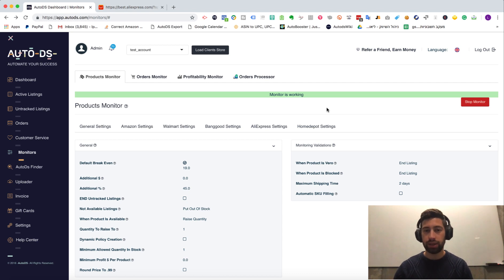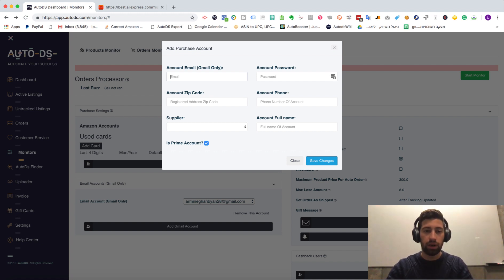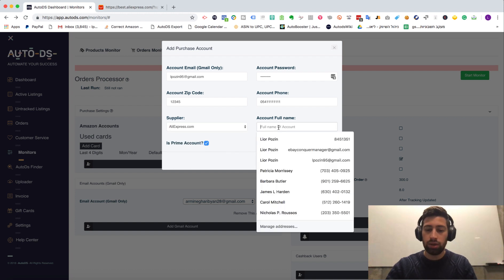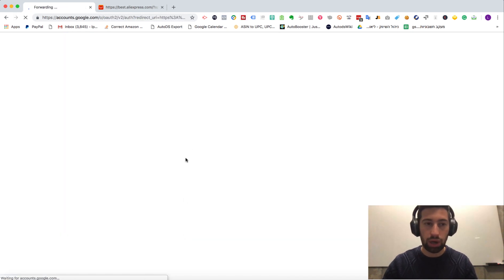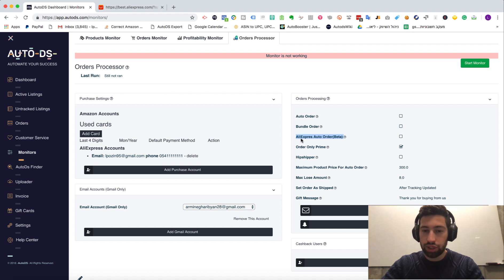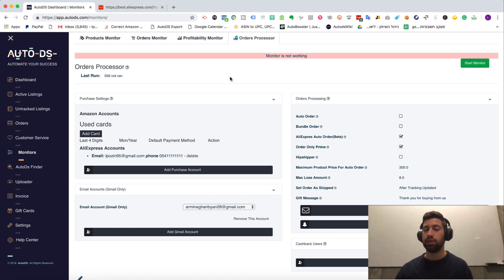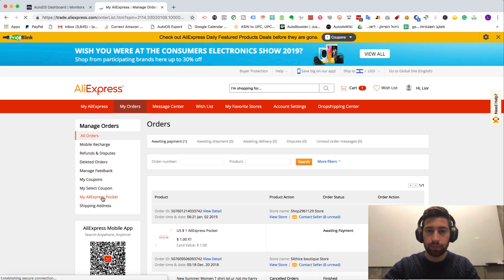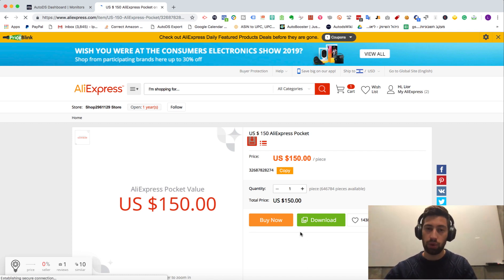AliExpress automatic ordering system including eBay tracking numbers updates (Tutorial)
AutoDs offers complete automation: Auto ordering, Raising of prices and stock and more! Put your drop shipping business on autopilot.

To get updates and tips directly about dropshipping and AutoDS updates on Facebook :

AutoDs - Automatic Drop Shipping Tools offers:

* Profitability Monitor
* Price and Stock Monitor
* Fully Automatic Orders, messages, and tracking.
* Products Lister
* Scheduled Uploads, variations uploads, bulk uploads